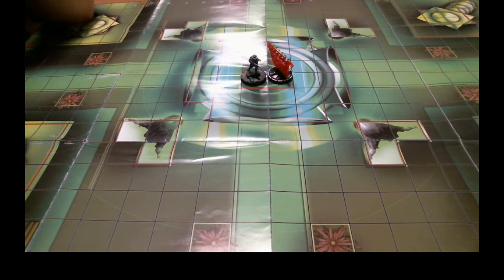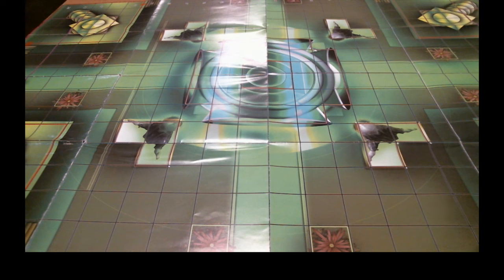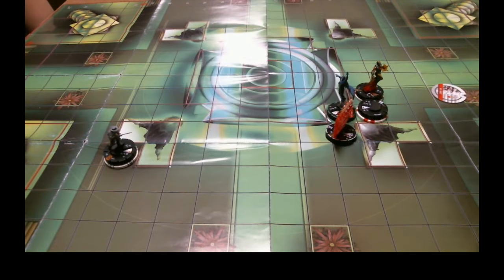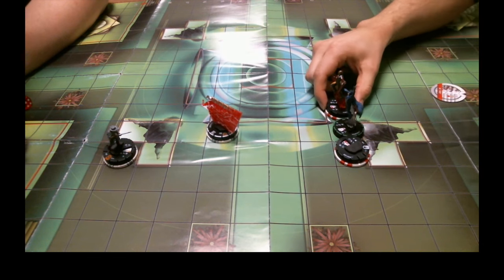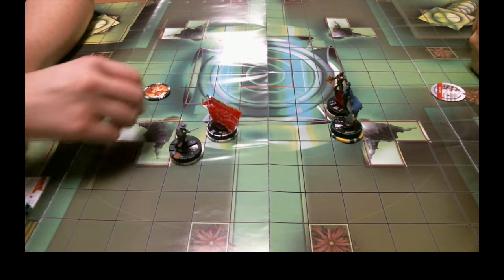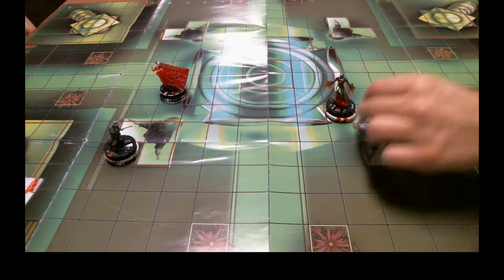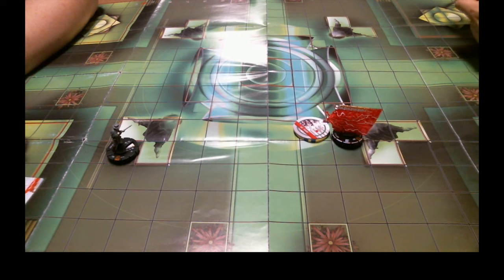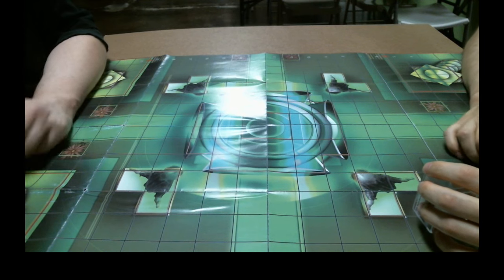HeroClix Game: 300 point ROC Limited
The second game that Matt and Joe played using the ROC format that will start on Nov. 1st